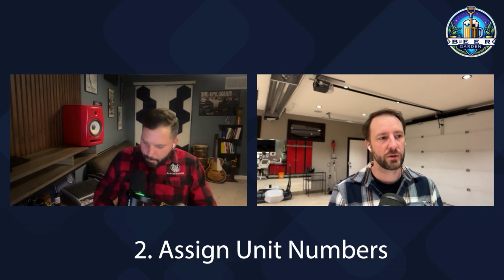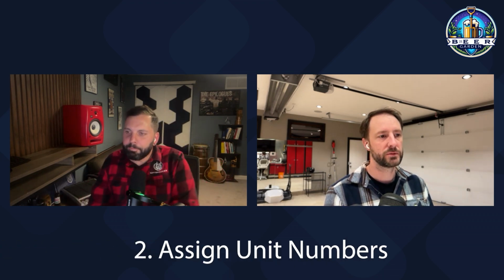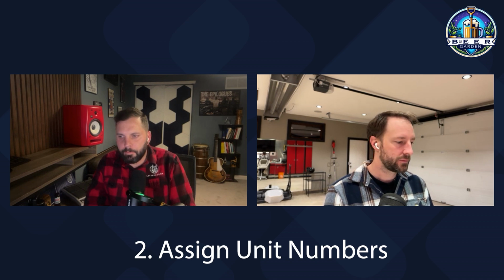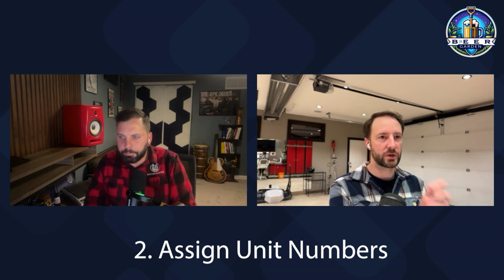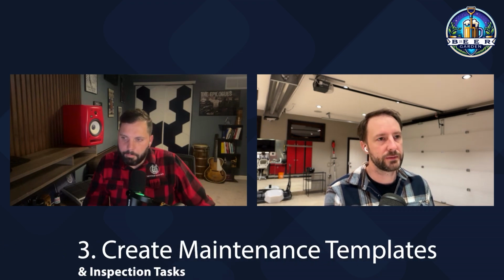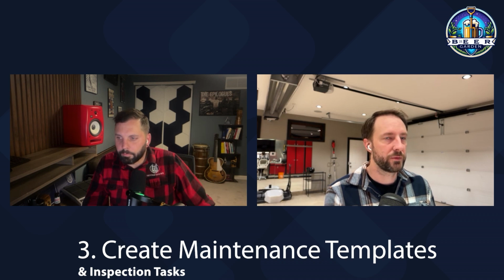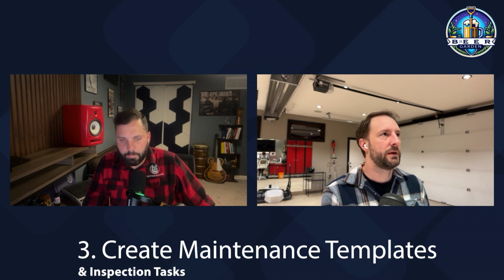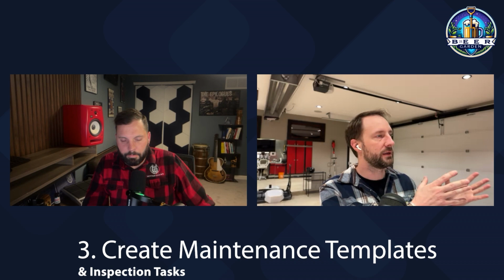Sidecar: Implementing An Equipment Maintenance System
In this Sidecar episode of The Beer Garden, we explore how to implement a computerized maintenance management system (CMMS) to streamline equipment maintenance and improve operational efficiency in your landscaping or snow removal business.

What's Inside:
We'll walk through a 5-step process to successfully implement a CMMS:
✅ 1:59 Assign a Software Owner: Designate a single individual to oversee the implementation process and handle long-term software upkeep.
✅ 3:15 Assign Unit Numbers: Develop a clear naming convention (e.g., TRK01 for trucks) and label your equipment. Add each piece to the database with its initial meter reading.
✅ 7:39 Set Up Templates: Create preventive maintenance (PM) and inspection templates, linking them to the relevant equipment. These templates will help track and update meter readings automatically.
✅ 9:40 Train Your Team: Host a staff training session to ensure everyone knows how to use the system effectively.
✅ 10:37 Audit Regularly: Periodically audit the system by conducting full equipment inventories and checking for missed inspections or updates.
✅ 12:05 Advanced Tips: Consider GPS integration for real-time meter updates and QR codes on equipment for easy access to maintenance information.

Implementing a CMMS can feel daunting, but by breaking it down into actionable steps, you can build a system that saves time, reduces downtime, and keeps your business running smoothly.